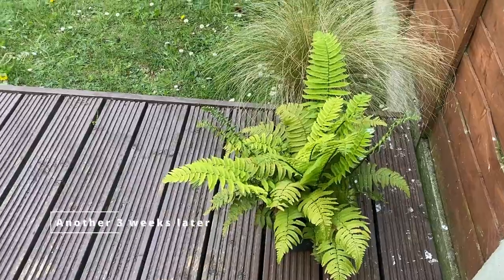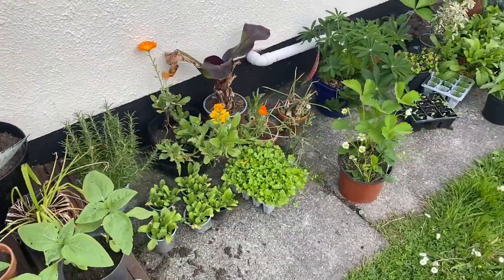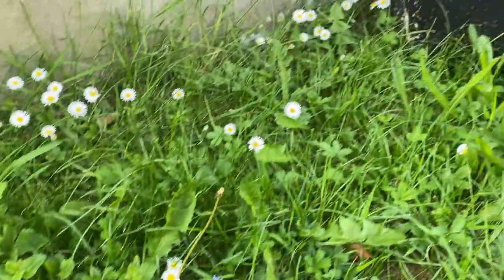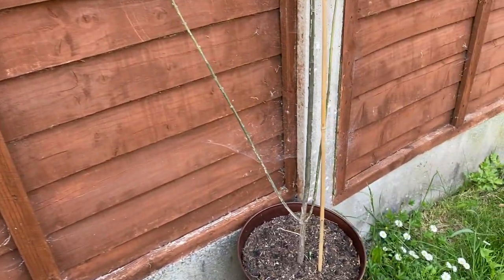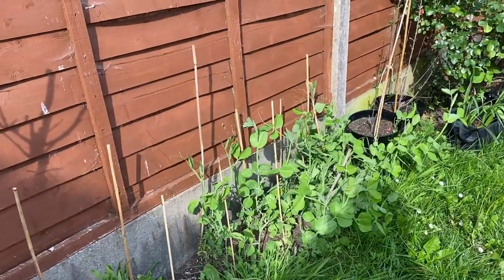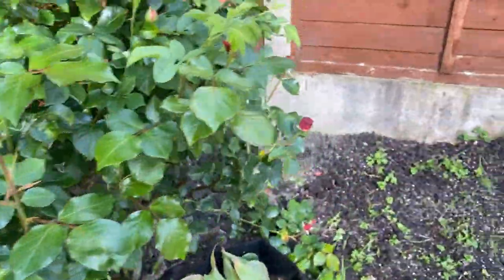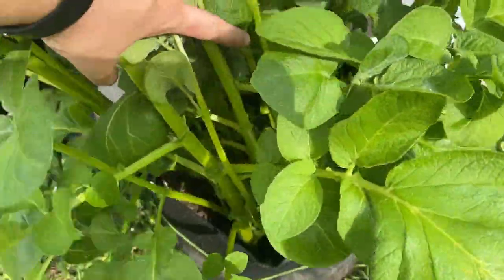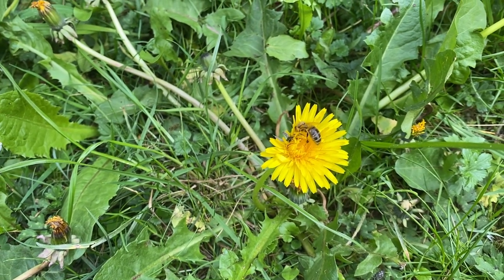Outdoor Garden Update | Native Bareroot Trees, Making a Bed & Tour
A big outdoor garden update! 🌿 It's been exciting to start over in a new (albeit) smaller space - follow the changes I've made in the new space from April to May outdoors!

Timestamps 🌻
00:00-7:02 Intro
7:03 Native bareroot trees
11:50 Making a bed
18:30 Most recent tour
21:50 Outro

Please support the Lebanese people in any way that you can - donate or just spread the word:

Songs used, in order:
'Justnormal - Relax yo self'
'Jobii - Pho kit'
'Jobii - Cornucopia'
'Jobii - Jellyfish chute'
'Jobii - Orpington bluff'

This really helps my channel continue to move forward!